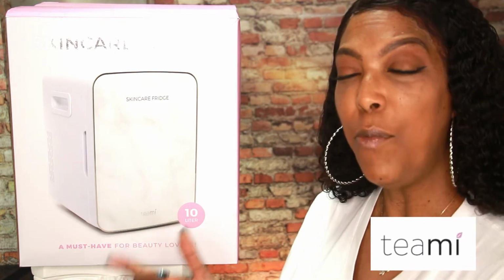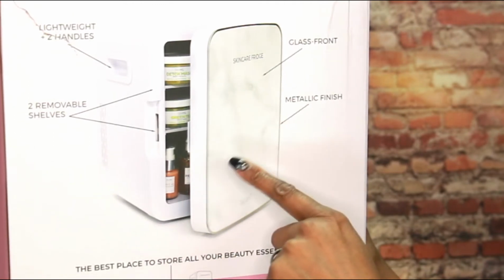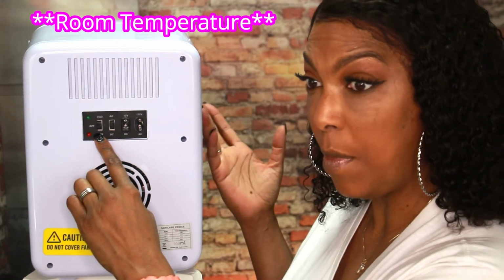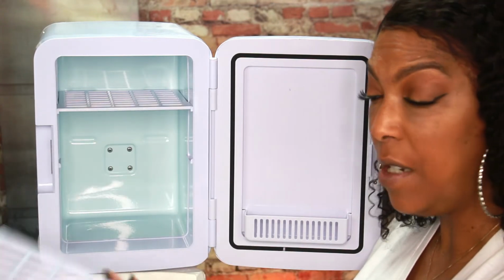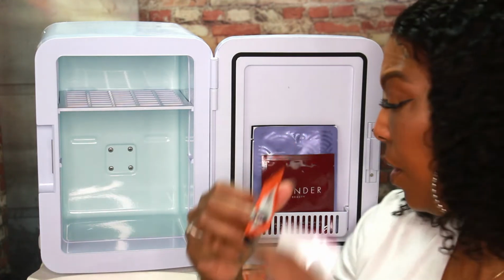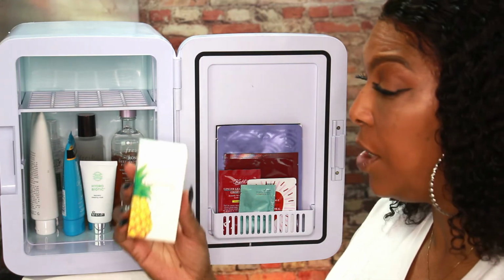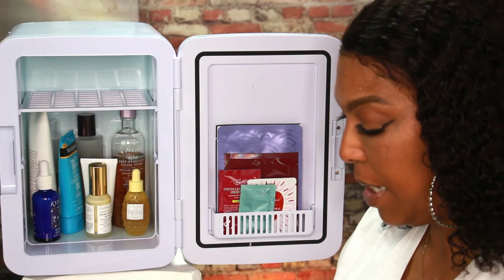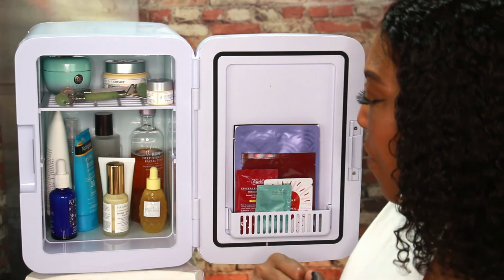Teami Skincare Fridge Unboxing and First Impression | Mature Skin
Want to extend the shelf life of  your skincare products?  A skincare fridge could be the exactly what you need.  There are many benefits that come from applying "chilled" skincare products to the face.  It boost the natural creation of collagen, it helps to firm skin and minimize pores and much more...this helps our mature skin stay younger looking as long as possible.  Check out this video for more information regarding the amazing skincare tool...aka: skincare fridge.  👀

Equipment:
 Soft Box Lighting

18" Ring Light

Editing Software:
Filmora